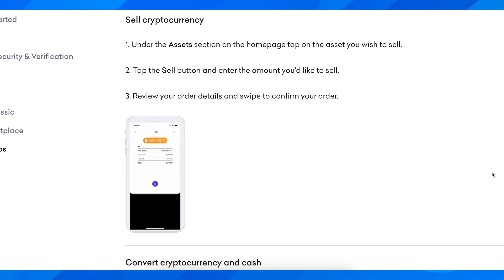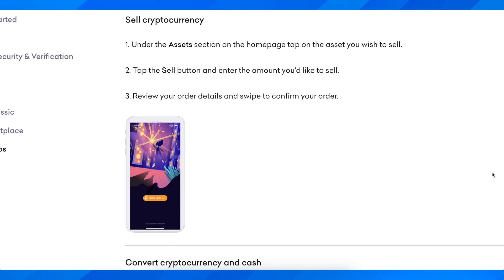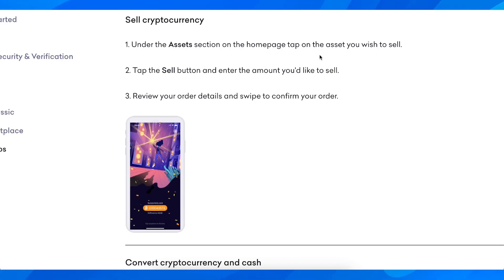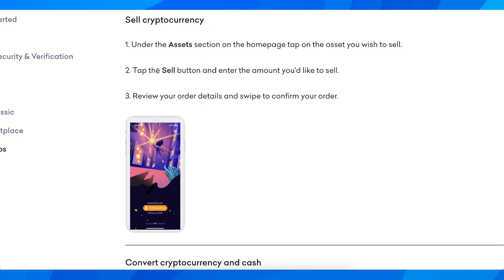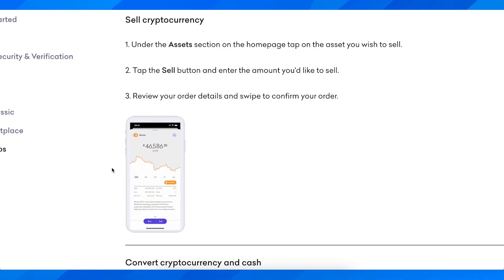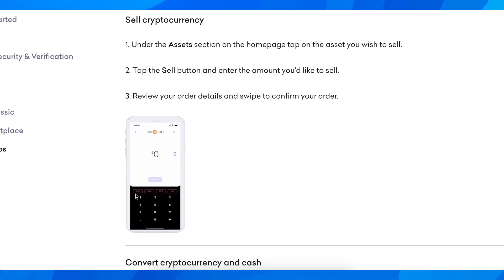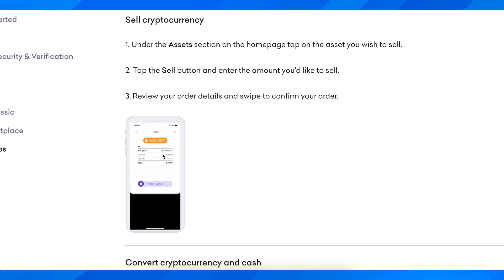How To Sell Crypto on Kraken (2O25) | Full Guide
How To Sell Crypto on Kraken

If you are looking for a video about how to sell crypto on kraken, here it is! In this video I will show you how to sell crypto on kraken. Be sure to watch the video to the very end because you will learn how to sell crypto on kraken. That's easy and simple to do from your phone or computer.

🌐💰 Maximize your trading potential with our full guide on "How To Sell Crypto on Kraken (2O25) | Full Guide!" This step-by-step tutorial is tailored to empower you with the skills to efficiently navigate Kraken and execute successful cryptocurrency sales. 🚀📈

In this guide, explore:
✅ Step-by-step instructions for selling crypto on the Kraken platform
✅ Insights into cryptocurrency selling features and market dynamics
✅ Pro tips on optimizing your selling strategy on Kraken
✅ Time-saving strategies to enhance your overall trading experience